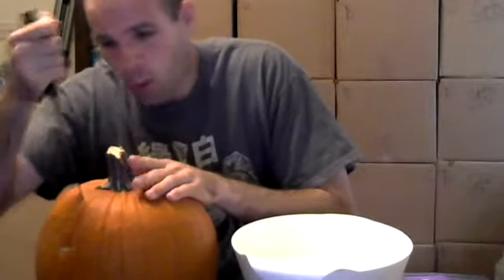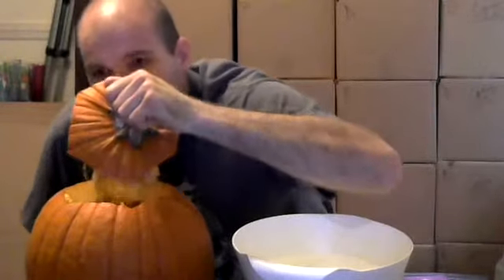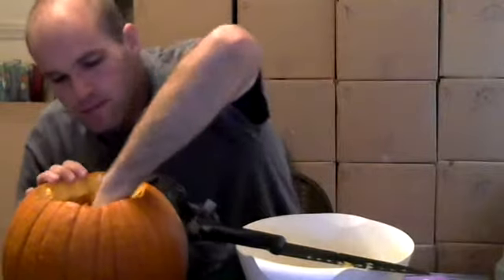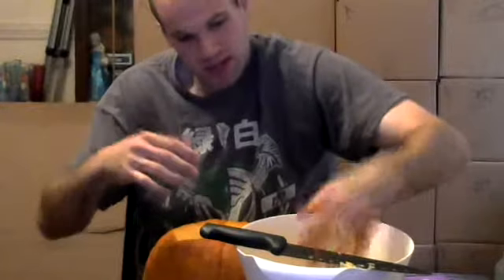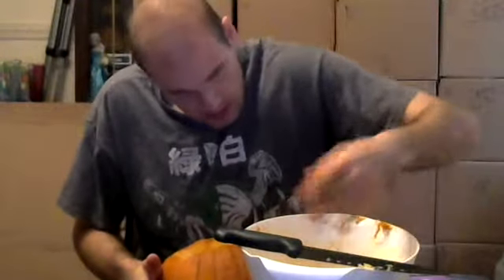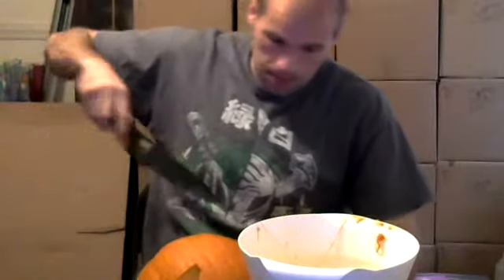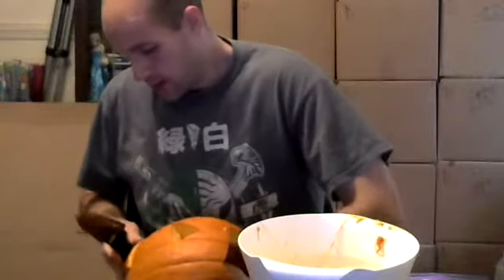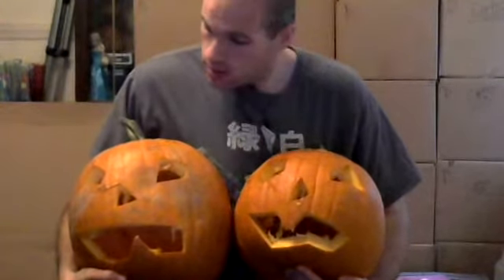carving pumpkins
its that time of year. Time to get messy